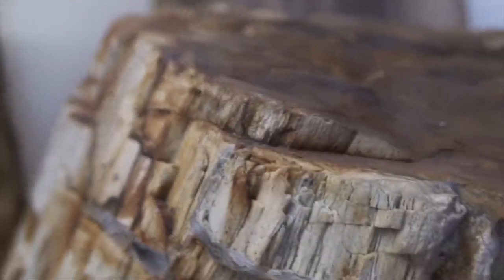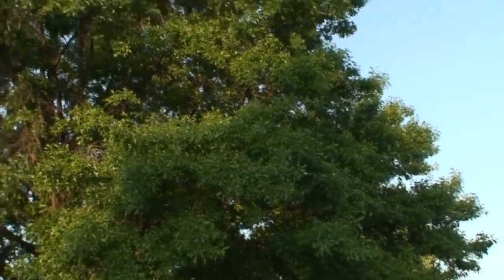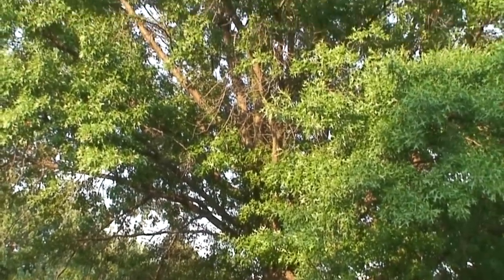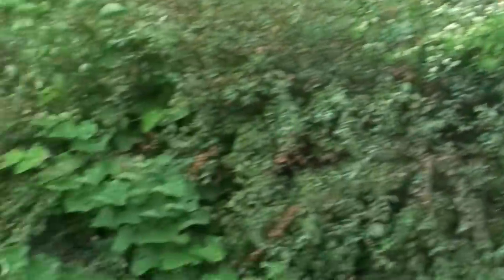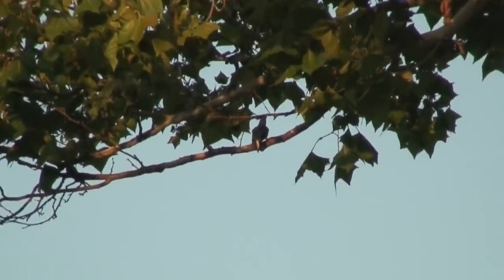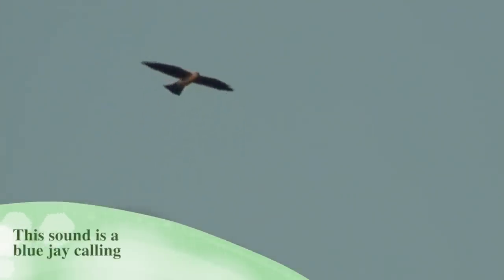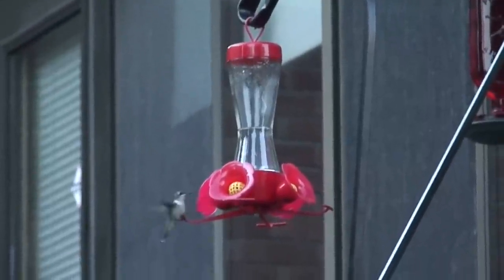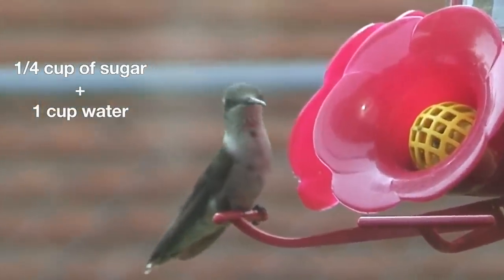Adventures In Our Neighborhood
Come with us as explore our own back yard, literally!  There is Nature everywhere if you look close enough, no matter if you live in the country or in the middle of the biggest city. We go for a walk in our neighborhood to see what wildlife we can find. Mississippi Kites, monarch butterflies, possibly even a fox?